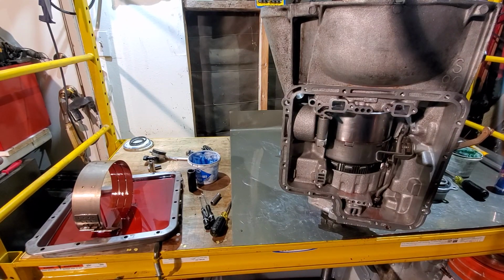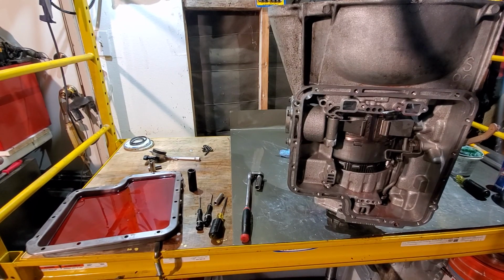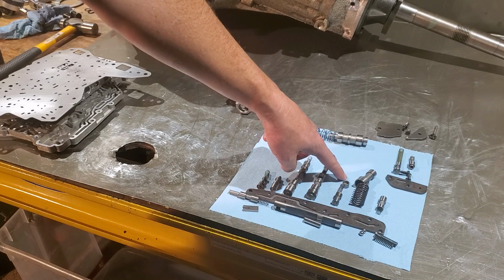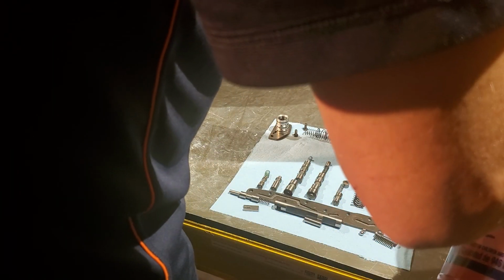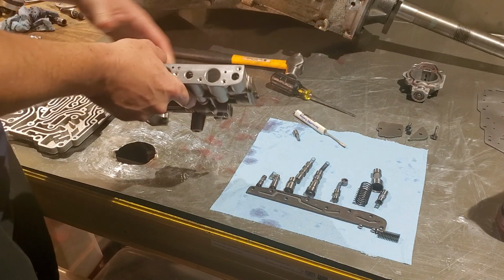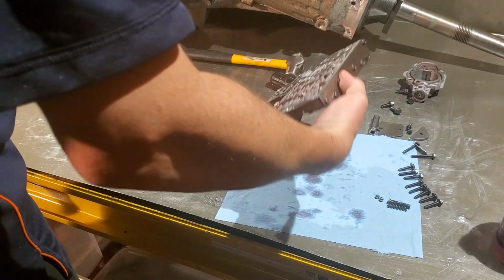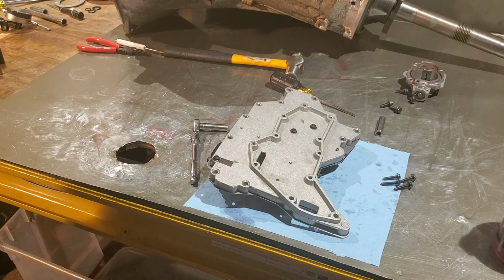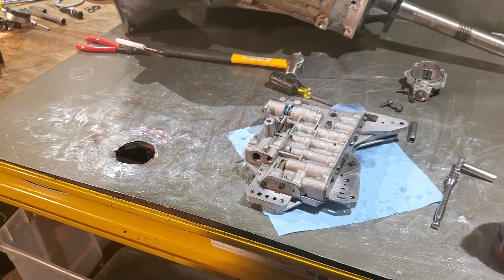Ford C6 Transmission Rebuild Part 3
Final C6 Rebuild Part 3
Final assembly and valve body